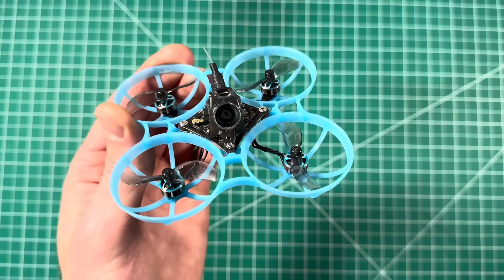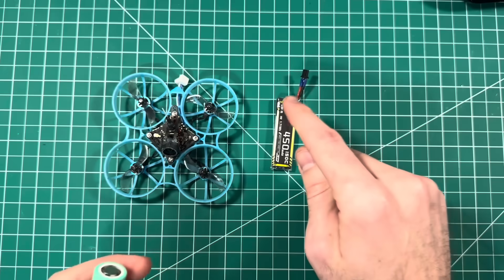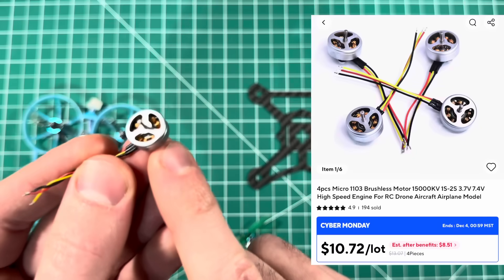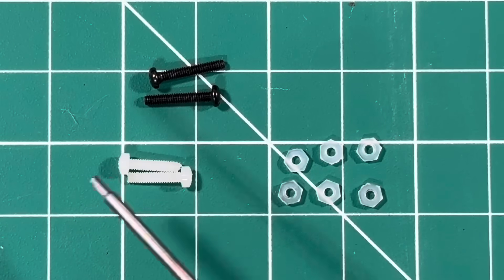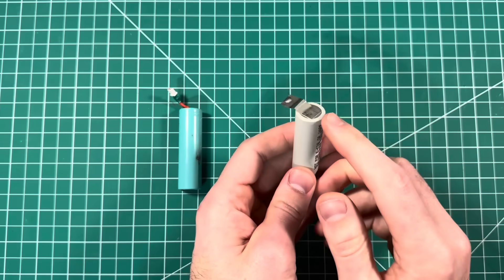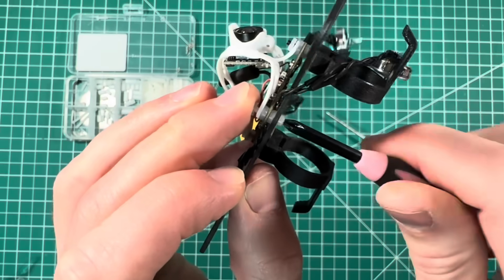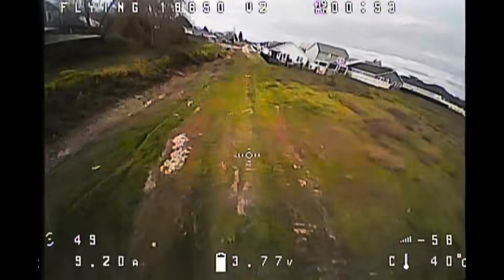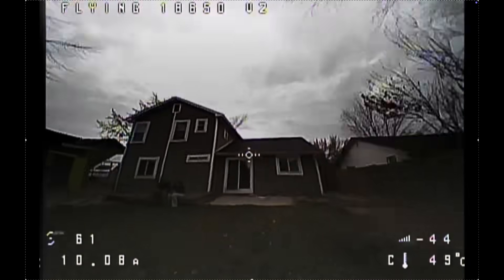Convert Any Tinywhoop to use 18650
Tinywhoops are all about agility and fun, but the tiny lipo batteries usually leave you with only a few minutes of flight time. In this video, I’ll show you how a few simple mods can transform any whoop into a high performance long flying cruiser powered by a single 18650.

If you don’t have a tinywhoop yet, the meteor 75 pro is the only tinywhoop I know of that comes with the larger 1102 motors. You can get it straight from BetaFPV here:

BetaFPV Twiglet Frame

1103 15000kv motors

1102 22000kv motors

HQPROP 2X1.5 51MM propellers

Battery holder

3D printable battery holder
Create onshape account (it’s free)
Search public files for: “18650 Battery Adapter UL with skidplate”

Nylon M2 screw kit

Drill kit (set 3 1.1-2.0)

MY GEAR
Transmitter: Radiomaster Pocket (choose ELRS version)

Charger: Whoopstor v3

Chapter
00:00 - Intro
01:26 - Tools and Parts
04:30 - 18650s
06:21 - Assembly
07:32 - Flight Review